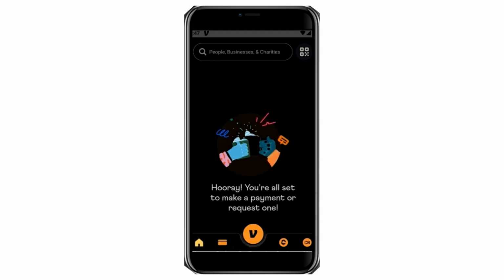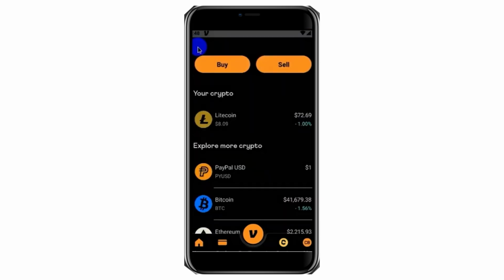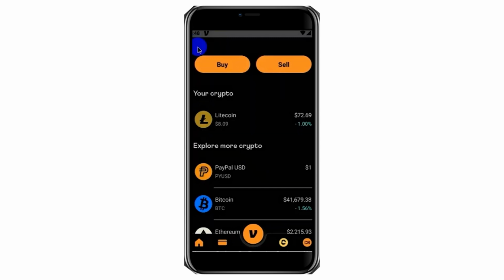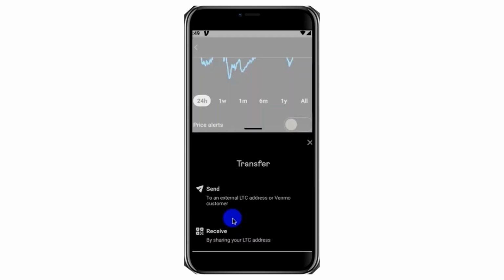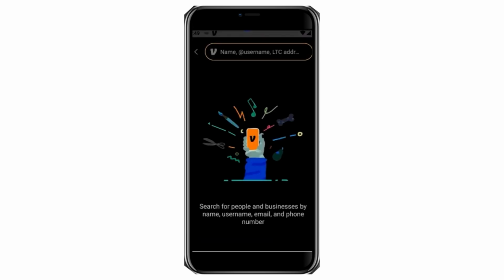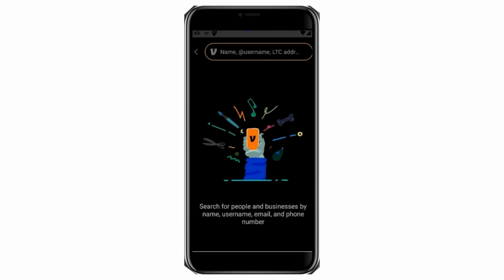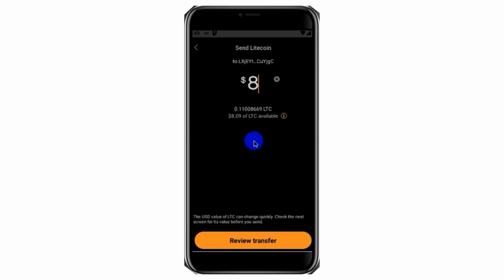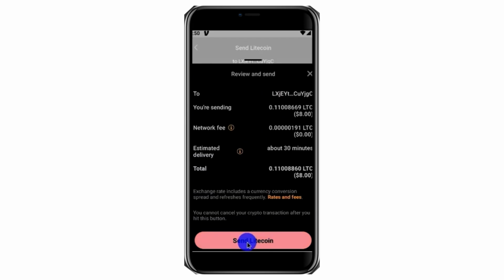✅ How to Send Money from Venmo to Bitcoin Wallet (EASY)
In this video, learn how to send money from Venmo to your Bitcoin wallet effortlessly. We’ll provide step-by-step instructions on how to make the transfer securely, ensuring your cryptocurrency transactions are smooth and efficient. Start managing your digital assets today!